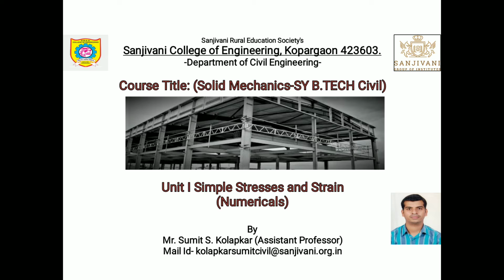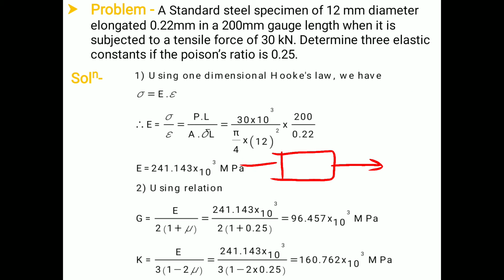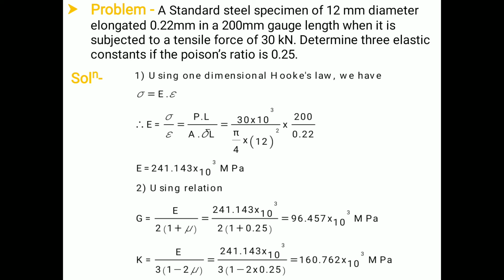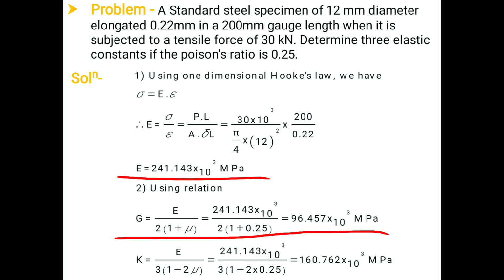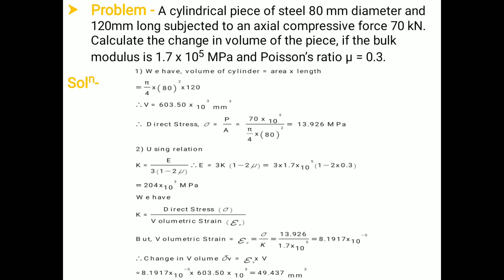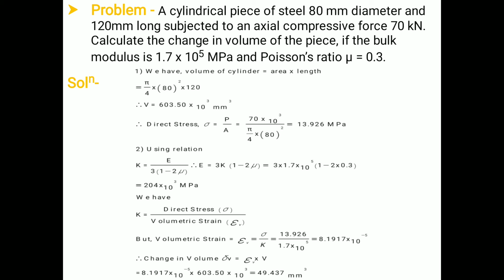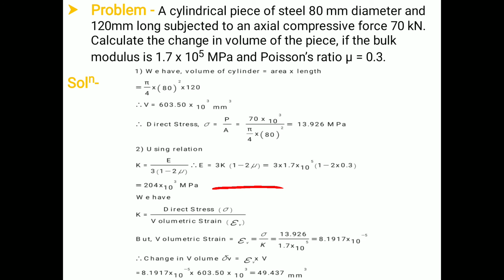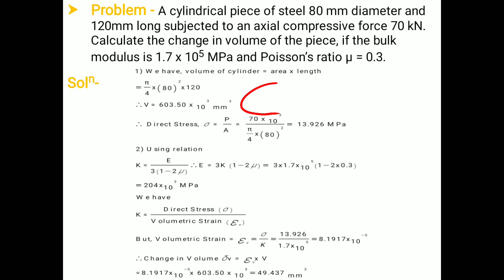Solid Mechanics Unit1: Lect.11: Numericals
This video contains basic numericals based on the concepts of simple stress-strain, realationship between E,G and K